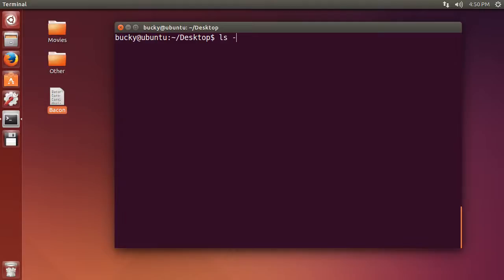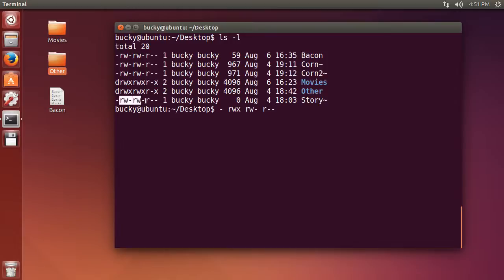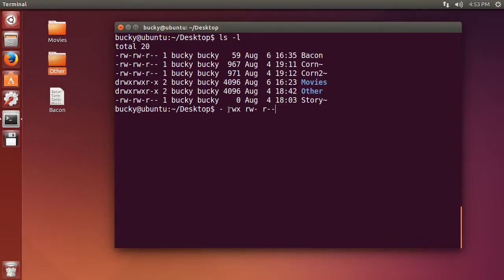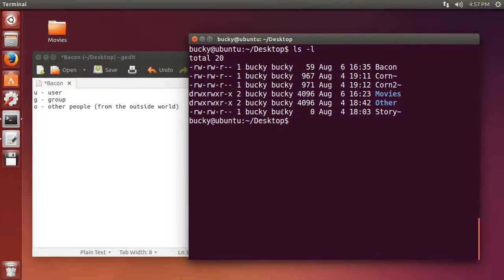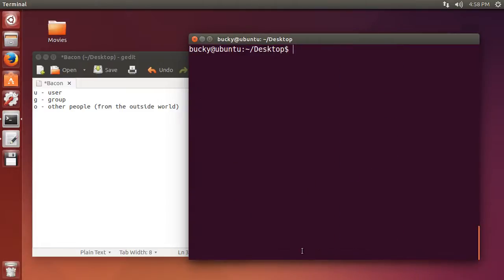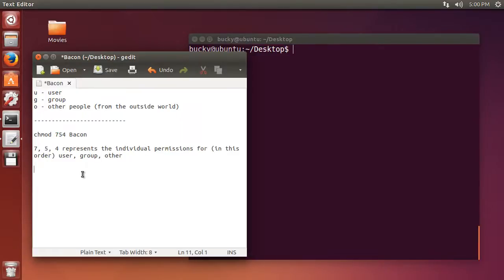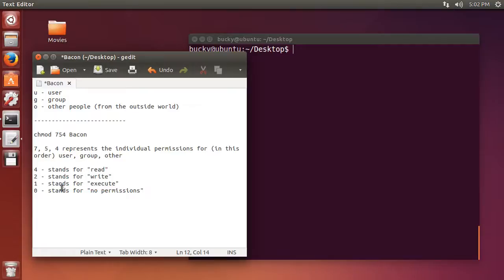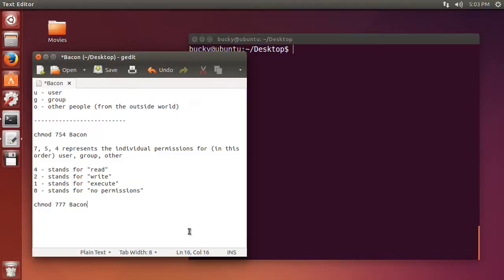Linux Tutorial for Beginners 8 File Permissions